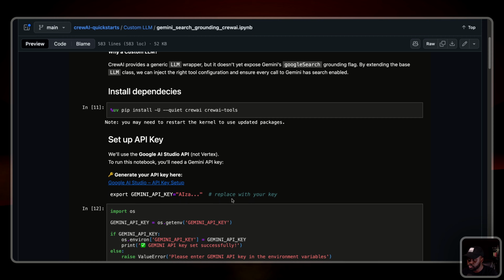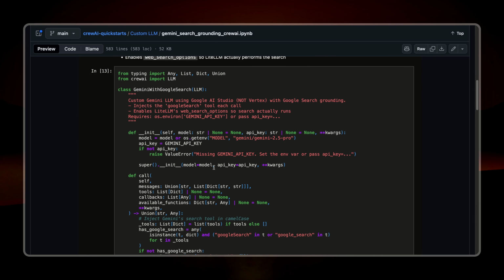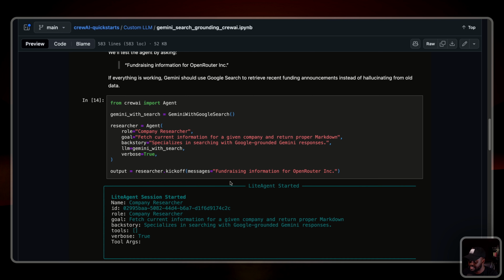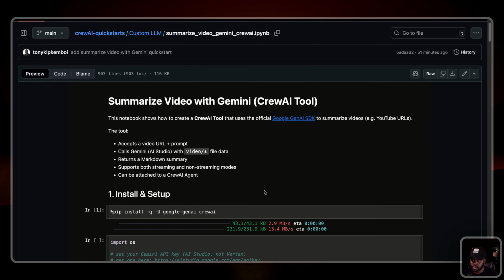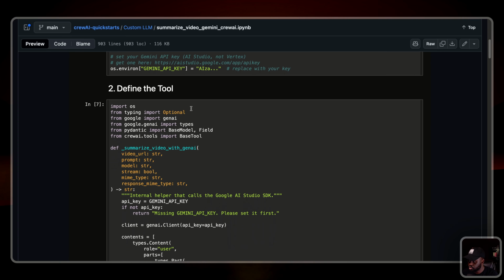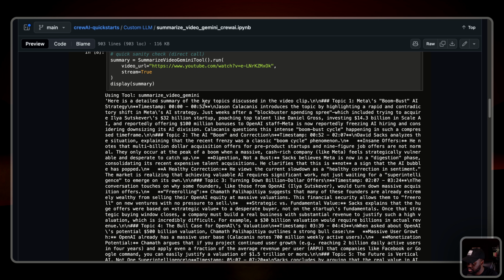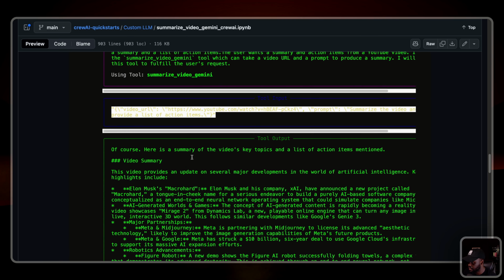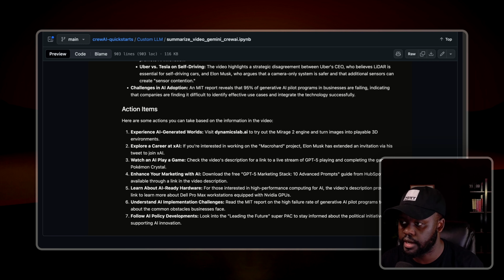Summarize Videos and Research Companies with CrewAI + Gemini Models [Quickstart Guide]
In this video, I introduce two new CrewAI **api quick start** examples that leverage **Gemini** models. One allows for Google Search grounding, and the other demonstrates how to **summarize video** content.

Timestamps:
0:00 - 0:03: Introduction to two new CrewAI quickstart projects.
0:04 - 0:08: The creator shows the GitHub repository with the new projects, "Gemini Search Grounding" and "Summarize Video with Gemini," located under the "Custom LLM" folder.
0:09 - 0:15: The creator opens the "gemini_search_grounding_crewai.ipynb" file to demonstrate the first project.
0:16 - 0:24: An overview of the "Using Gemini with Google Search Grounding in CrewAI" notebook.
0:25 - 0:30: The creator explains how the custom LLM works by wrapping the Gemini model to enable Google Search grounding.
0:31 - 0:43: The code for the custom LLM is shown, highlighting how it injects the Google Search tool on each call.
0:44 - 1:08: A detailed look at the def call() function, which handles messages and tools for the agent.
1:09 - 1:14: The creator demonstrates a simple "Company Researcher" agent.
1:15 - 1:29: The agent's goal and backstory are explained, emphasizing its use of the new custom LLM for searching.
1:30 - 1:46: The agent is given the task of finding fundraising information for "OpenRouter Inc."
1:47 - 1:54: The output from the agent is shown, displaying the raw output and a cleaned-up, formatted version with markdown.
1:55 - 2:03: The creator highlights the accurate and recent information retrieved by the agent.
2:04 - 2:06: Transition to the second quickstart project, "Summarize Video with Gemini."
2:07 - 2:27: An overview of the "Summarize Video with Gemini (CrewAI Tool)" notebook.
2:28 - 2:44: The creator explains how this tool accepts a video URL and a prompt, then uses the Gemini AI Studio to summarize the content.
2:45 - 3:12: The code for the summarize_video_with_genai tool is shown, detailing how it handles video data and streams.
3:13 - 3:38: A direct test of the tool is performed using a YouTube video, and the output with a summary and timestamps is displayed.
3:39 - 3:56: A more detailed view of the code and the generated output from the video summary test.
3:57 - 4:18: The creator demonstrates how to use the new tool within a CrewAI agent, specifically a "Video Analyst" agent.
4:19 - 4:26: The code for the Video Analyst agent is shown, highlighting the tool being passed directly to the agent.
4:27 - 4:42: The agent is given a new YouTube video URL and a prompt to summarize the video and provide action items.
4:43 - 5:13: The final output from the agent is displayed, showing the video summary and a list of action items, demonstrating the tool's effectiveness.